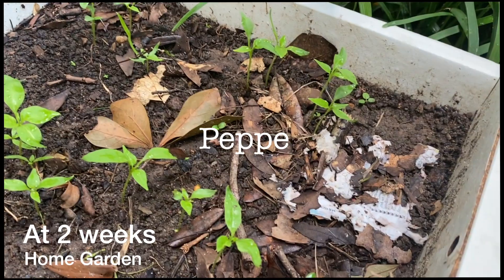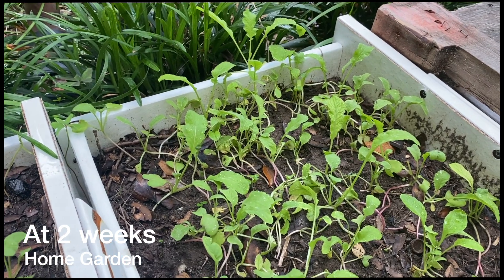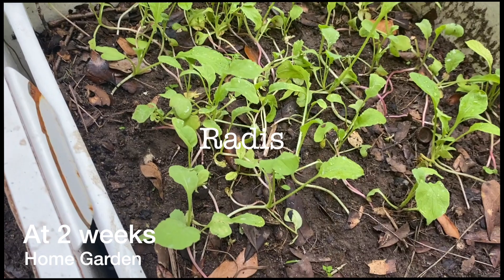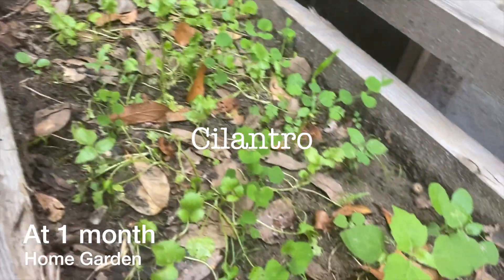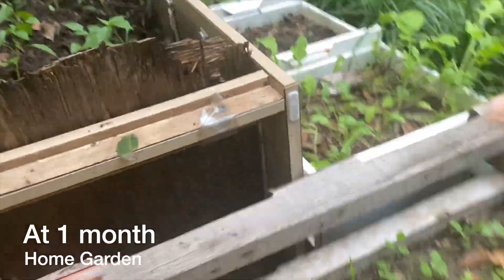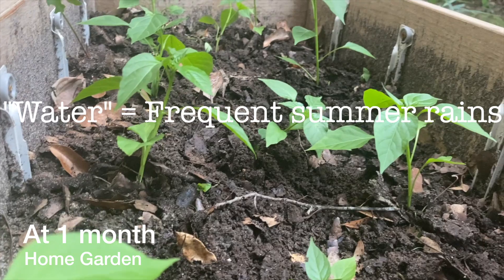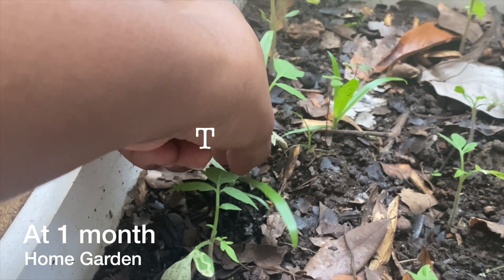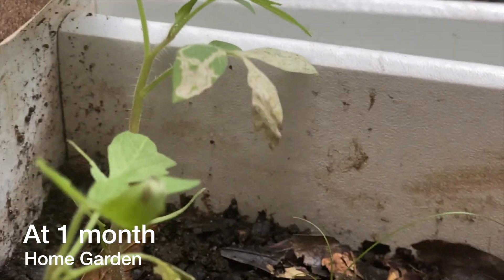One Month Update || Recycled Office Drawers Holding Up Well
Here it is! Hope you enjoy this short update. It’s a really quick update and I apologize for the shaky footage. I will do better in the next garden update coming soon. Things are speeding up in the garden since that last update.

- Kurrdeige Lenora